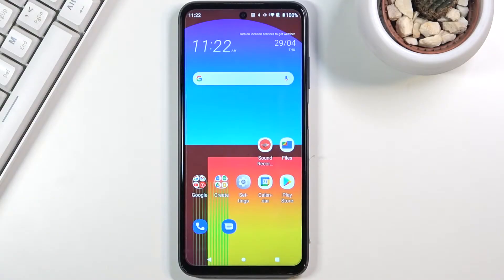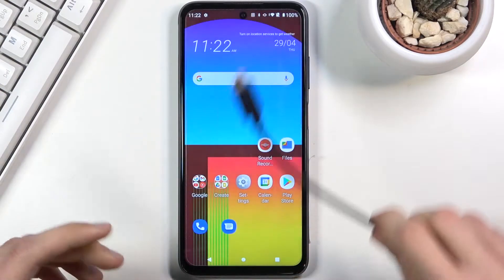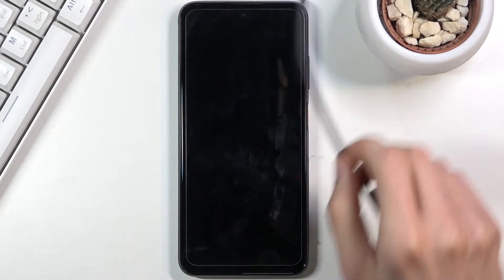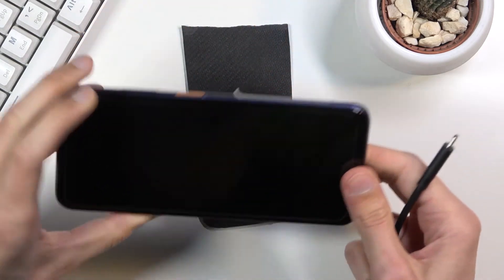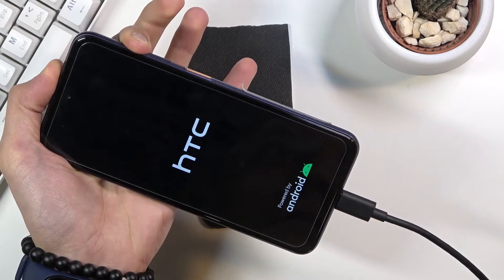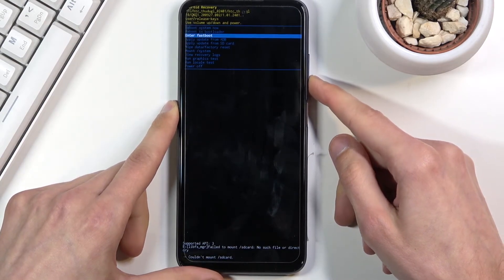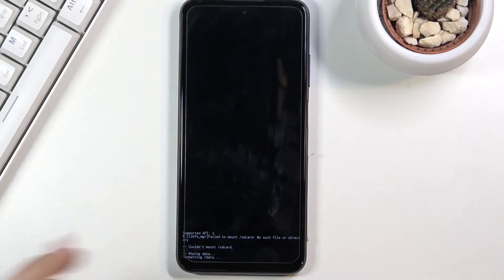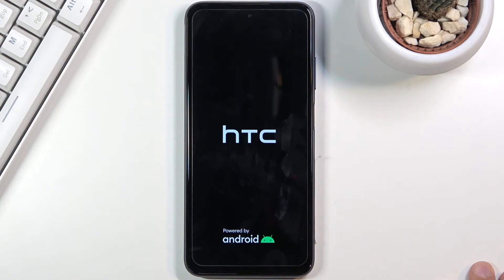Hard Reset HTC Desire 21 Pro – Wipe Data / Bypass Screen Lock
Find out many useful tutorials for HTC Desire 21 Pro:
Are you looking for a solution to wipe data in HTC Desire 21 Pro? Do you want to find out to restore defaults in HTC Desire 21 Pro using Android recovery mode? In the presented tutorial, we explain to you how to successfully factory reset HTC Desire 21 Pro. If you wish to erase the whole storage of your HTC device, stay with us to learn how to smoothly get access to the Android Recovery Mode, where you will be able to successfully accomplish hard reset operation in HTC Desire 21 Pro. Let’s find out the presented video and delete all data on your HTC smartphone. Remember that this operation erases everything including personal data and the changes will be irreparable. Visit our HardReset.info YT channel and discover many useful tutorials for HTC Desire 21 Pro.

How to hard reset HTC Desire 21 Pro? How to wipe all data from HTC Desire 21 Pro? How to factory reset HTC Desire 21 Pro? How to delete all data in HTC Desire 21 Pro? How to bypass screen lock in HTC Desire 21 Pro? How to remove screen lock in HTC Desire 21 Pro?